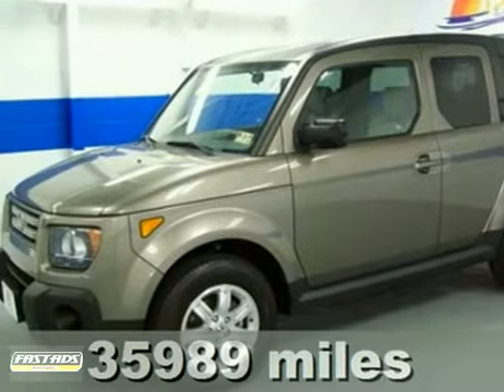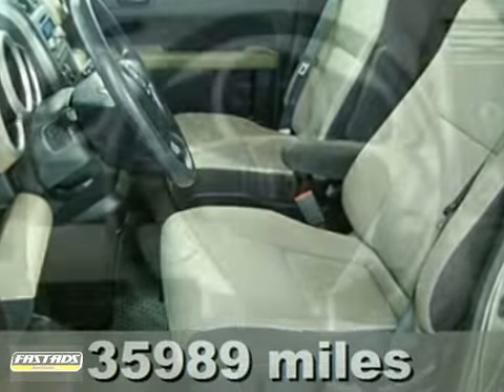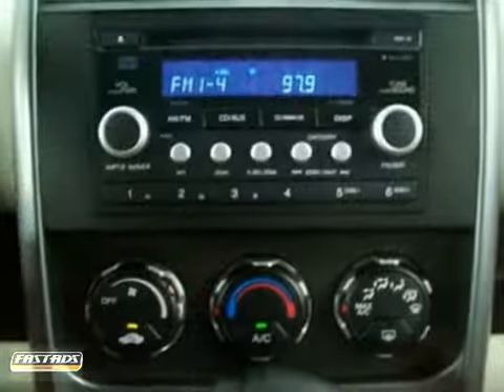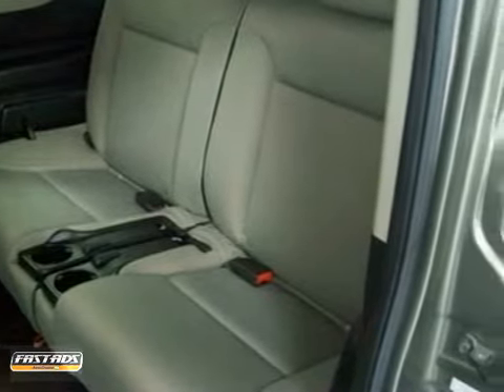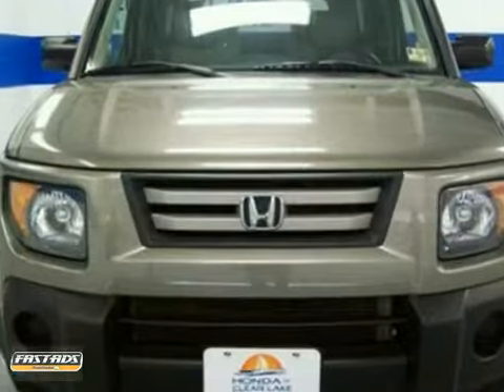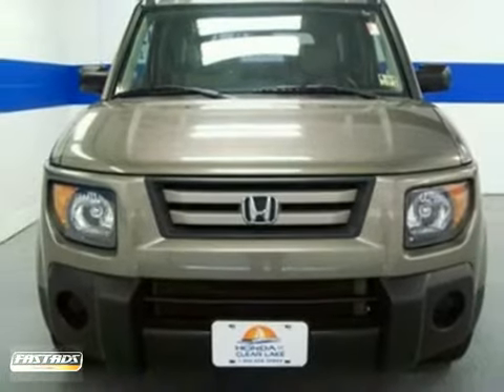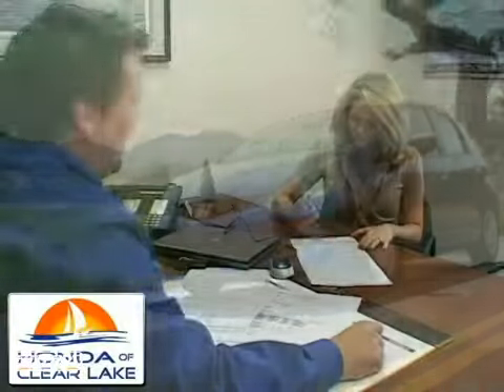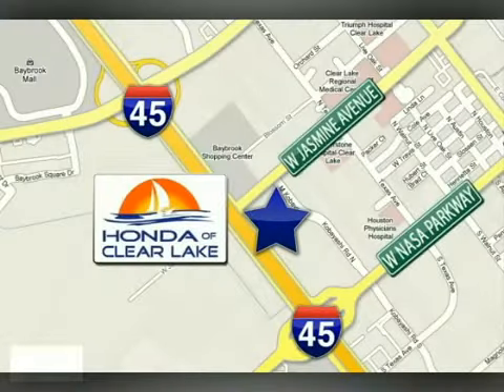2008 Honda Element 8L01351X in Webster Houston, TX 77598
If you are looking for real value on a great used car, Honda of Clear Lake invites you to come in and test drive this 2008 Honda Element, stock# 8L01351X. We are conveniently located near Webster Houston, TX and known for our great selection, reliability and quality. Come take a look at this 2008 Honda Element today.

20233 Gulf Freeway
Webster Houston TX, 77598

8:00 am-9:00pm Monday thru Saturday

Confused about which vehicle to buy? Well look no further than this pristine 2008 Honda Element. Climb into this fantastic one-owner Element and you can't help but be impressed by the way that previous owner took care of it. A wealth of standard features means that you no longer have to sacrifice. It has nice amenities like Rear window wiper, Rear window defroster, and Remote keyless entry. Since 1990, Honda of Clear Lake has provided the best automotive service in metropolitan Houston. American Honda repeatedly has recognized HCL as the top-rated Honda service department in this six-state zone. We offer only a select few vehicles from among hundreds we screen weekly. Every vehicle we take in trade, and each vehicle our buyers select from public and private sales, is inspected and serviced to meet our exacting standards. Now, we are sharing with you actual -DEALER COST- on the stars of our preowned inventory.Whether you are calling from Houston, or from the furthest corners of North America, you can rest assured that Honda of Clear Lake will provide a top-quality preowned vehicle. In these challenging economic times, no practical offer will be refused! As Sales Manager in our Preowned Deparment, I will give immediate attention to your offer for any vehicle in our inventory. I look forward to hearing from you! Please print the above vehicle listing with the internet price to be presented at time of purchase. All internet price offers expire at 11:59 PM daily. Prices are subject to change daily because of the current adjustments of pre-owned vehicle values in the ma